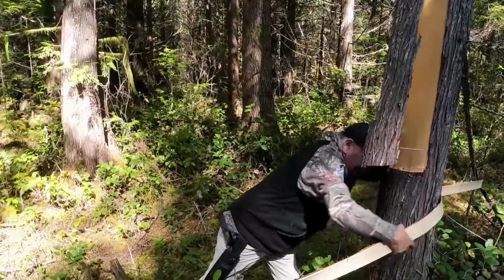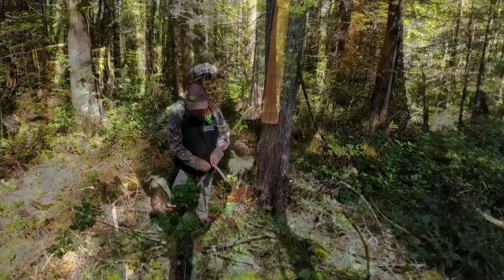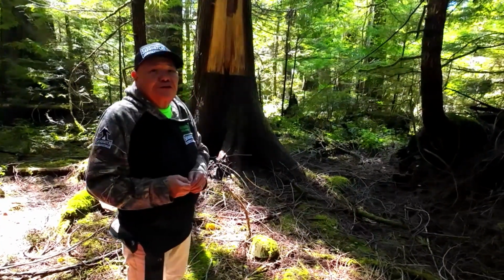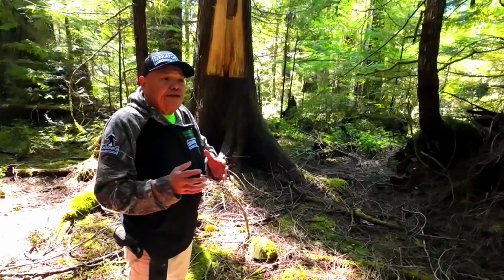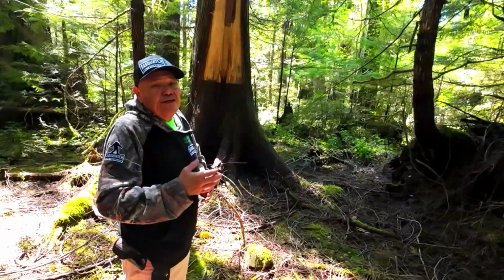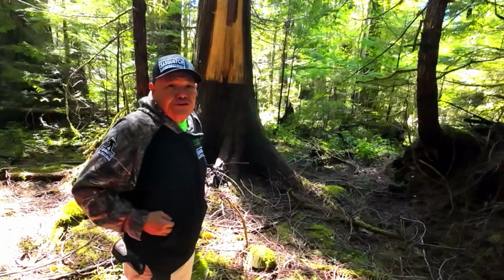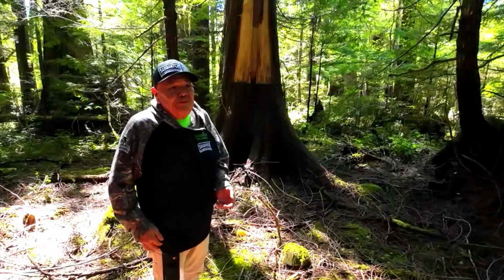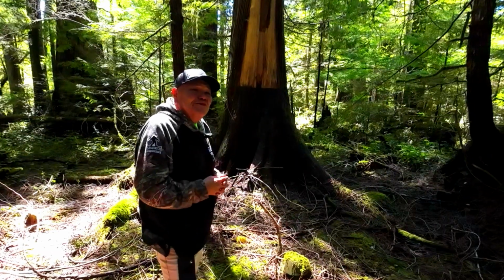Sasquatch and Cedar Trees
Code: SCOT&HANNAH

Squatch America: Real Reports, Real Investigations, Real Science.
We take your reports seriously and go out armed with science to investigate.  No TV crews, no ridiculous whooping, no "what was that" at every turn.  Yes, there is a Squatch in these woods, but not every rustle, knock, and tree breaks come from one.  It took me 25 years to have my first encounter and I will be lucky to have another.  With your reports, though, I might get lucky because every data point counts.